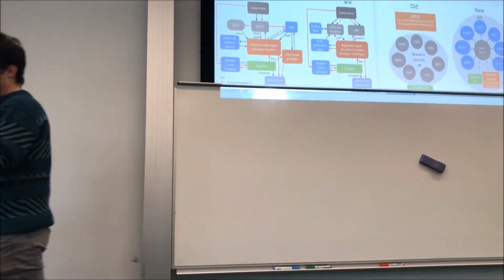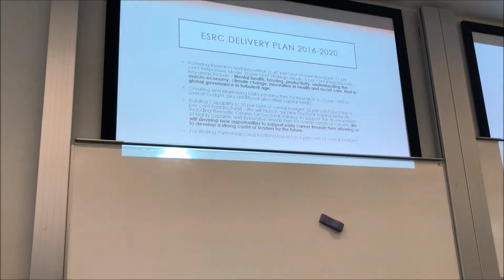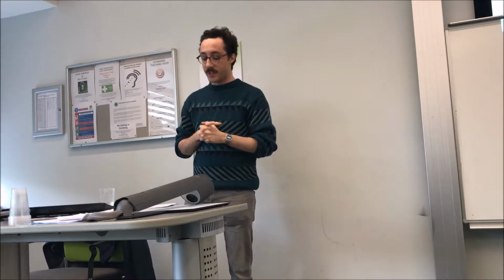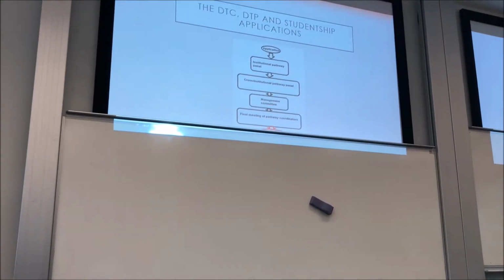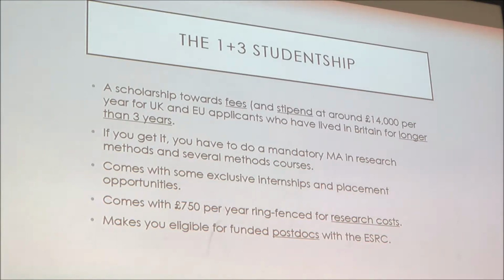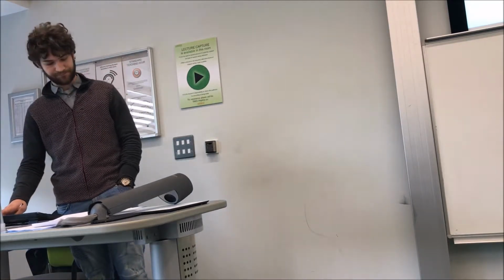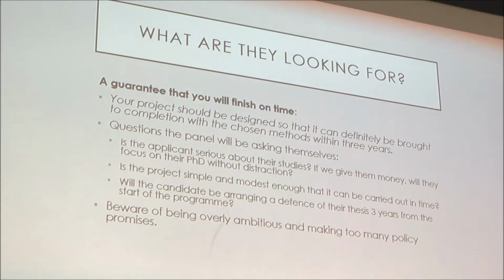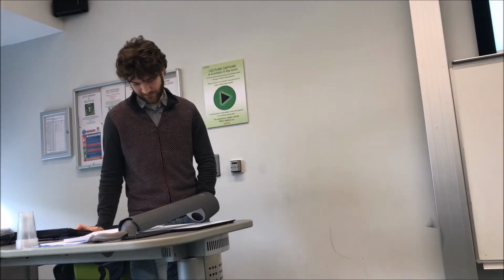Darcy Luke & Elio Di Muccio - Designing projects & drafting proposals as critical researchers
Darcy Luke and Elio Di Muccio

ESRC-funded Doctoral Researchers in Political Science and International Studies – “Designing a project and drafting a proposal: advice for critical researchers”